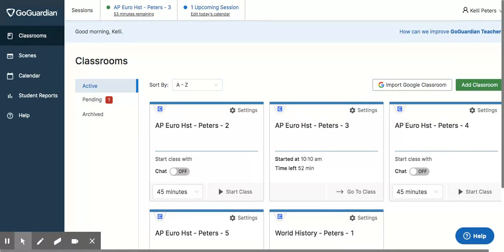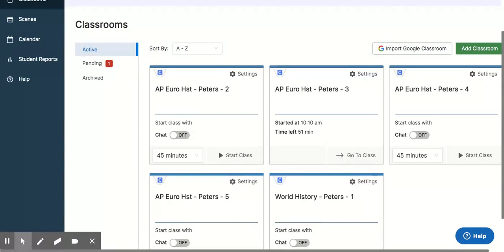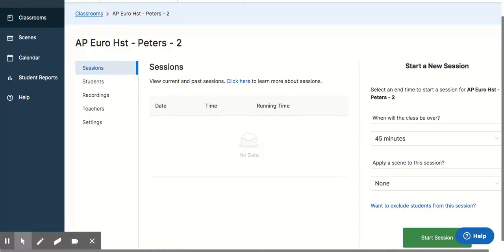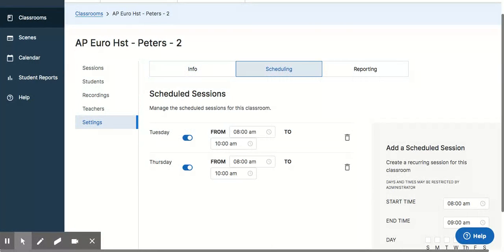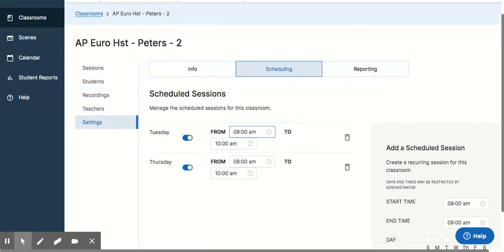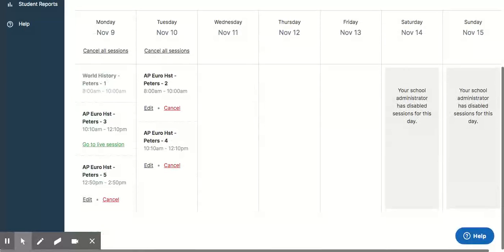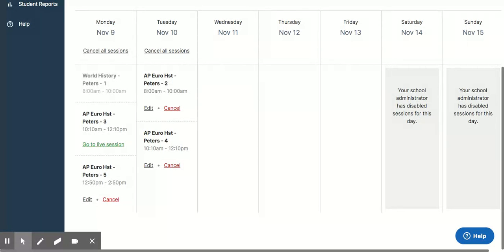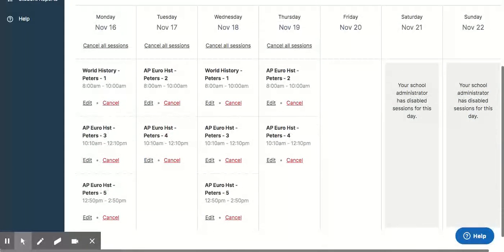Scheduling Sessions on GoGuardian